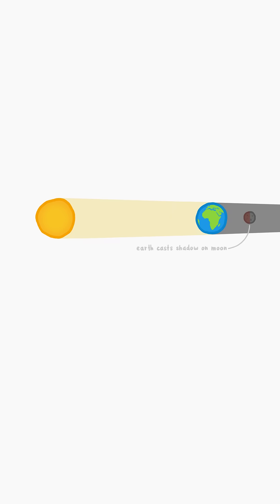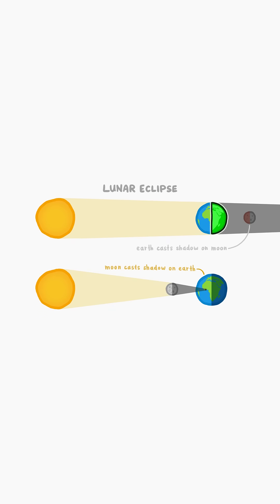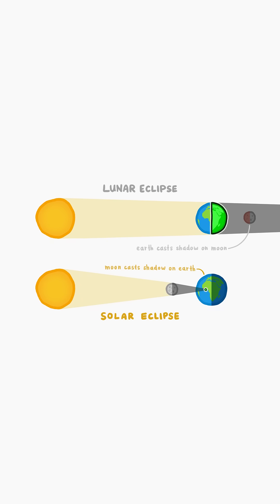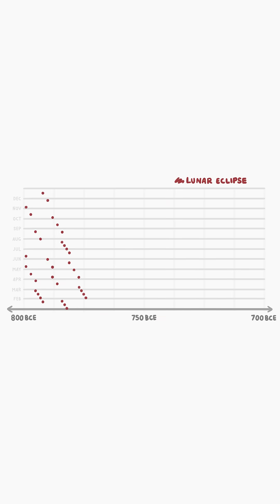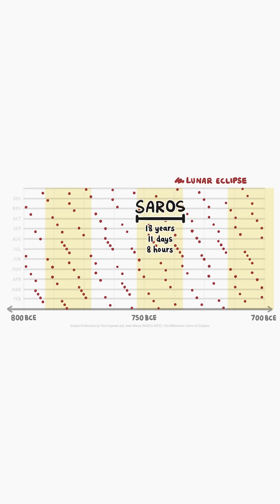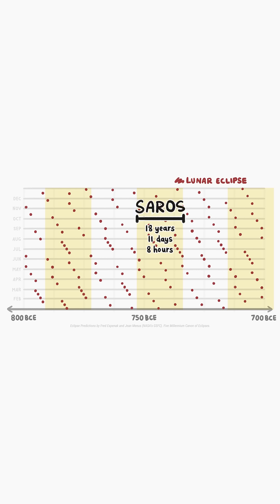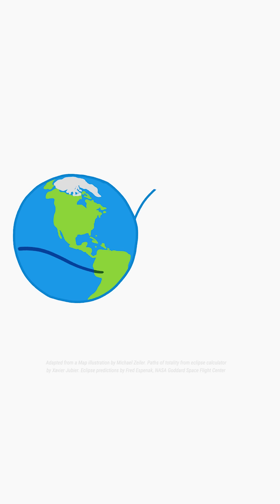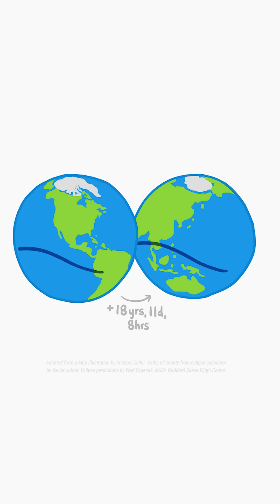Lunar eclipses helped us predict the pattern of Solar eclipses!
Are you watching the Lunar Eclipse tonight?

Lunar eclipses are really cool and form in a pretty similar way to solar eclipses. Because of this, lunar eclipses help us figure out the pattern of solar eclipses!